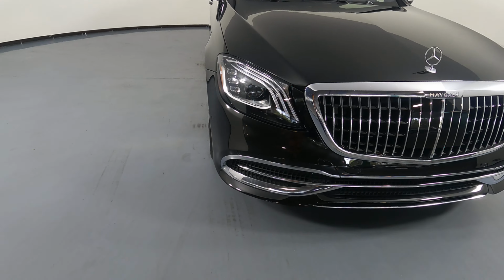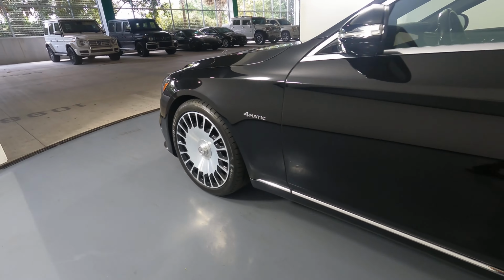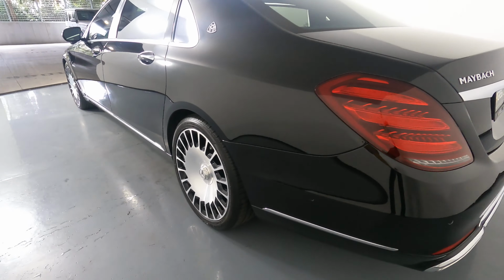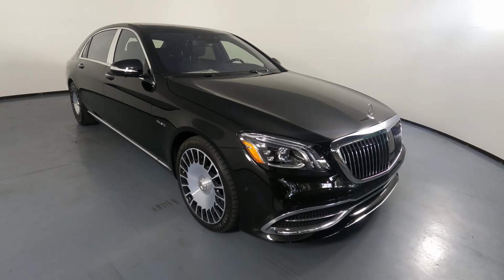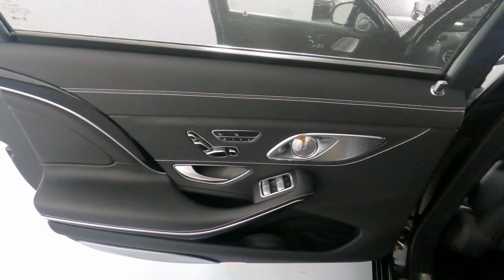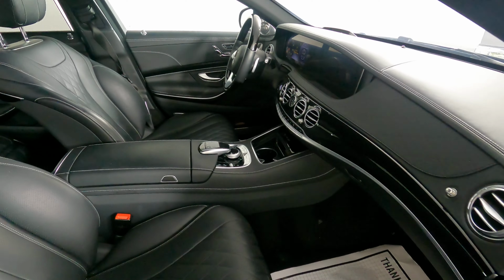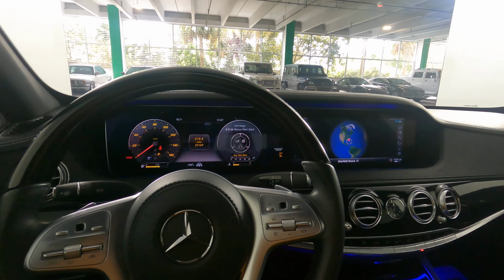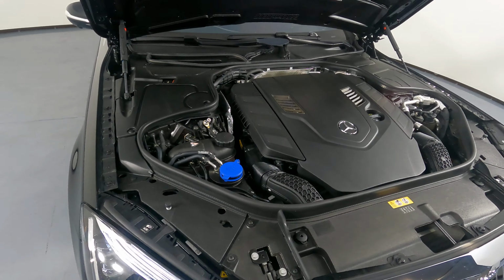Virtual Tour : 2020 MERCEDES BENZ S560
W1KUX8GB2LA555765

Clean carfax
Nationwide shipping available
Trade ins
Financing with competitive rates
Installed options
Obsidian black metallic
Cd drive in glove box $130
Executive rear seat package plus: four place seating for entire $1,950
Black excl nappa leather w/platinum stitching $1,400
Headrest cushions with stitched maybach logo $300
Designo high pile floor mats with stitched maybach logo $600
Lighting with logo projector $550
Designo black piano lacquer wood $800
20 maybach polished forged wheel $3,900
Refrigerator rear center console $1,100

Welcome to hgreglux. We offer a true virtual car buying experience from the comfort and safety of your home!

For total peace of mind and transparency, each vehicle comes with :

- over 50 to 80 high quality pictures of the vehicle
- a walk around video detailing the condition of the vehicle
- a 360 image of the interior
- window sticker from the manufacturer
- free carfax report

Although every reasonable effort has been made to ensure the accuracy of the information contained on this site, absolute accuracy cannot be guaranteed. All vehicles are subject to prior sale. Price does not include applicable tax, title, license, processing and dealer fees, and destination charges.